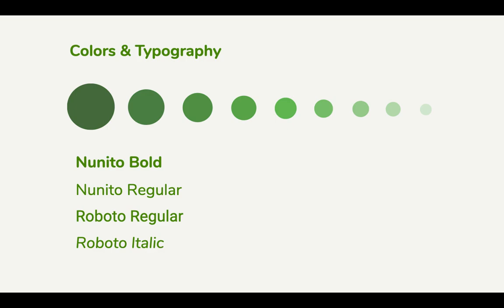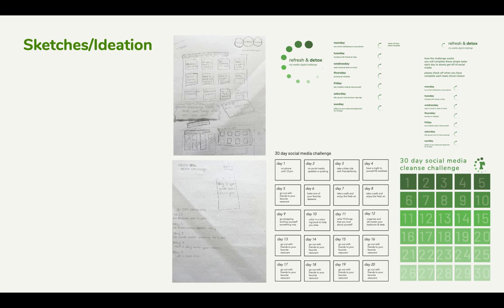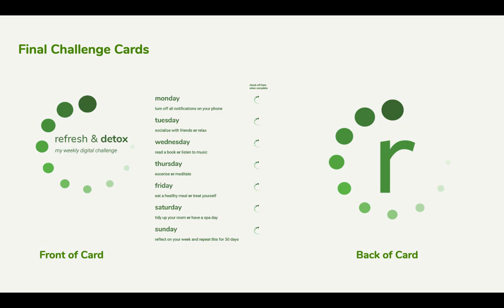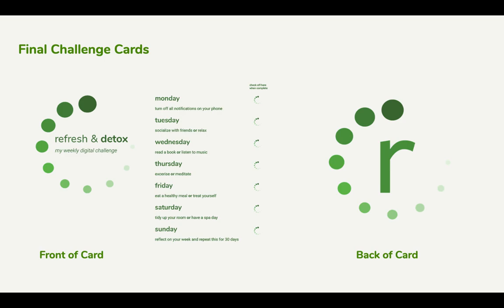The University of Tampa - Nicole Heligman: BFA in Graphic Design Capstone Defense Presentation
This is Nicole Heligman's BFA in Graphic Design capstone defense presentation video. The University of Tampa spring semester class of 2020 BFA in Graphic Design capstone defense presentations were conducted digitally due to limited public audiences during COVID-19.